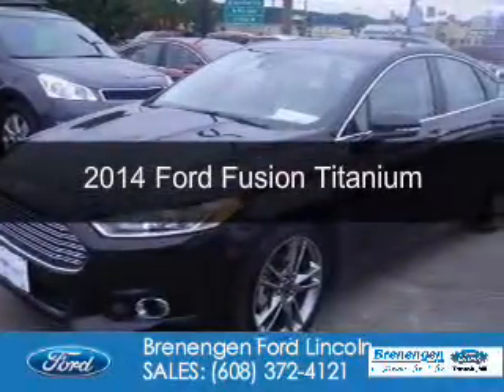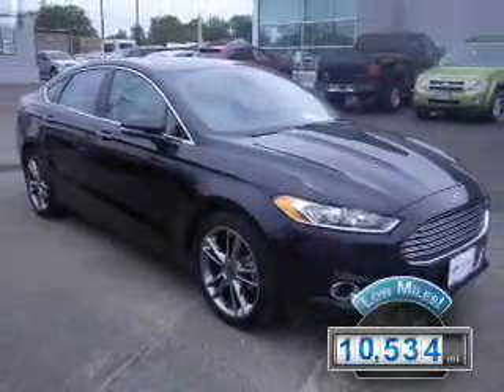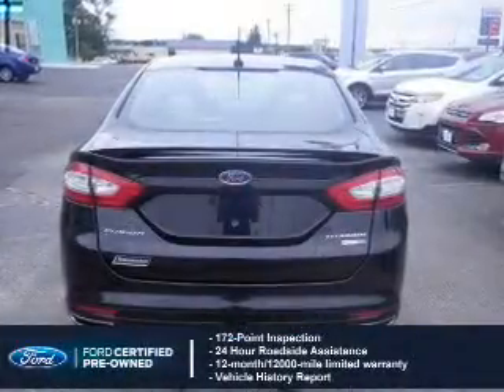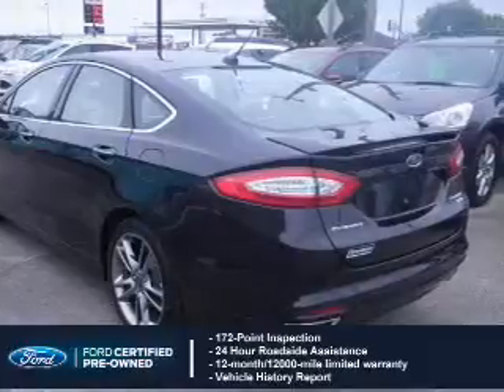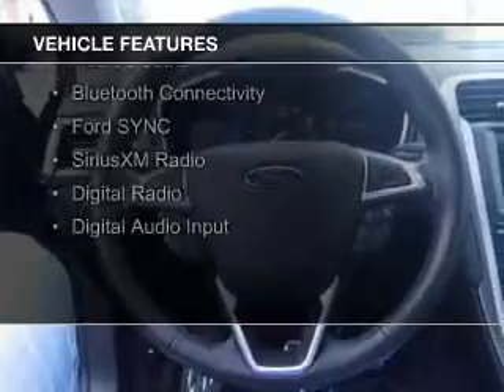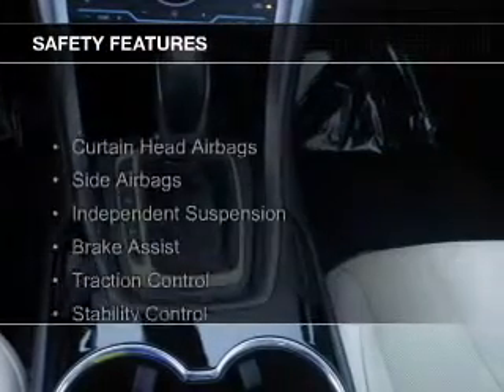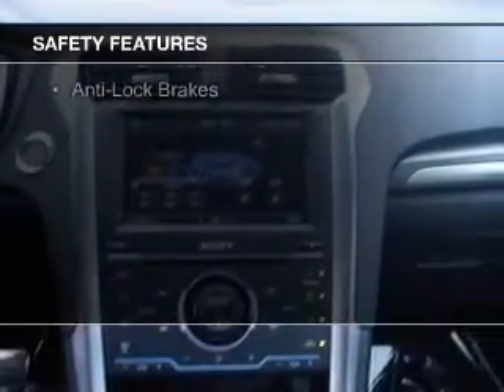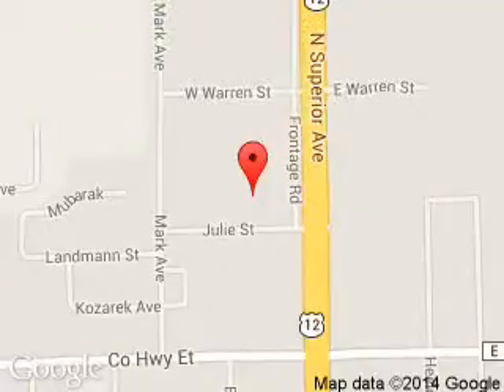2014 Ford Fusion - Tomah WI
Phone:
Year: 2014
Make: Ford
Model: Fusion
Trim: Titanium
Engine: 2.0 liter inline 4 cylinder 16 valve
Transmission: 6-Speed Automatic
Color: Tuxedo Black
Mileage: 10534
Address:
1200 North Superior Avenue